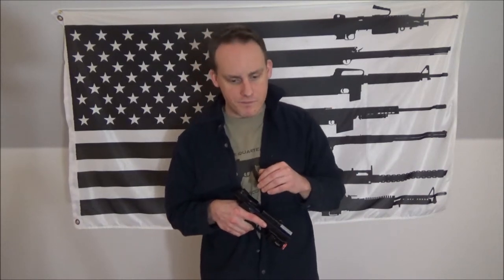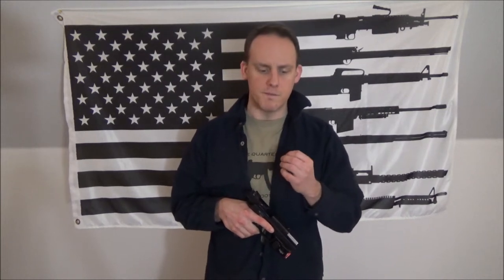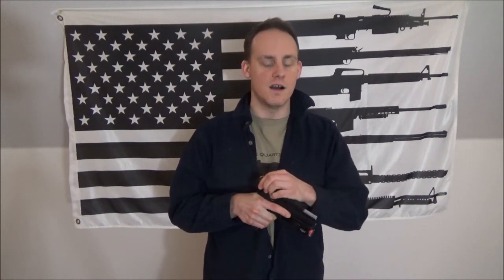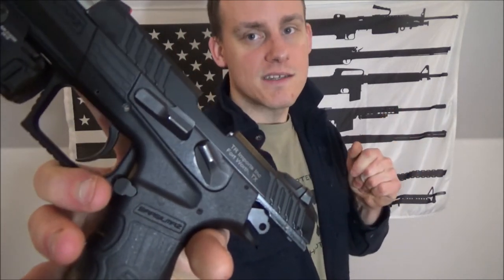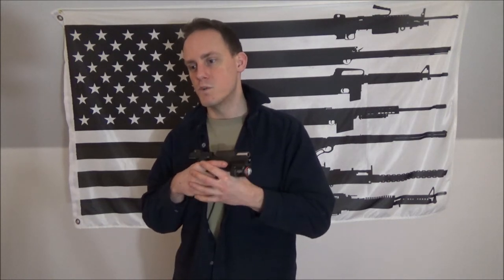Pistol Reload Technique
Reloading a pistol is a rare thing, but I have learned a few things over the years about good technique and boring amounts of repetitions.